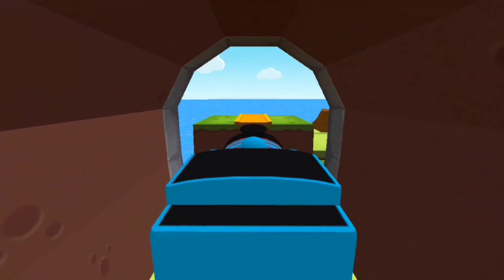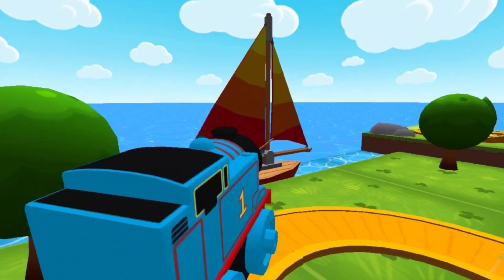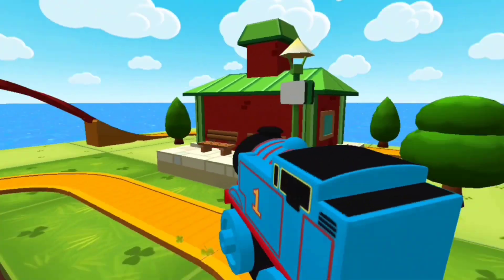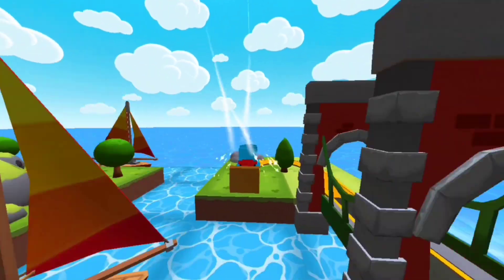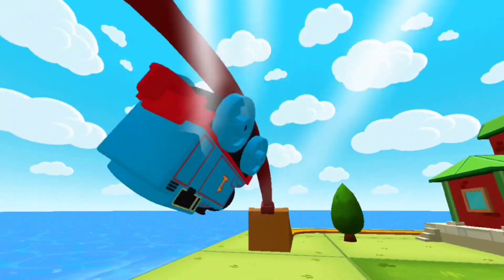Thomas & Friends Minis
Colecione e brinque com todas as suas locomotivas favoritas! Jogo divertido para meninos e crianças!